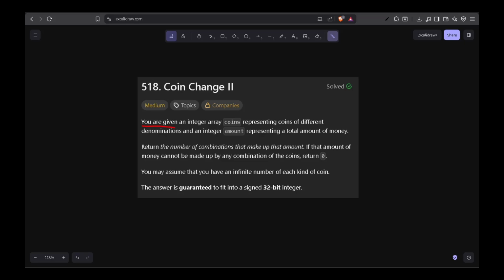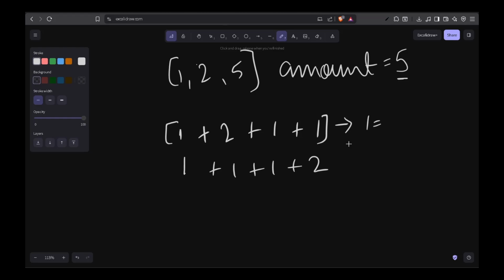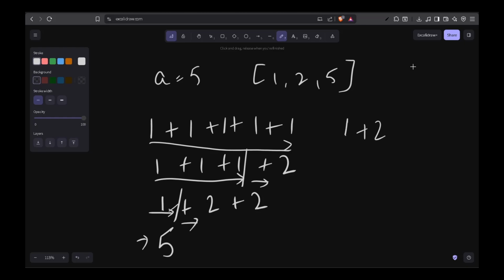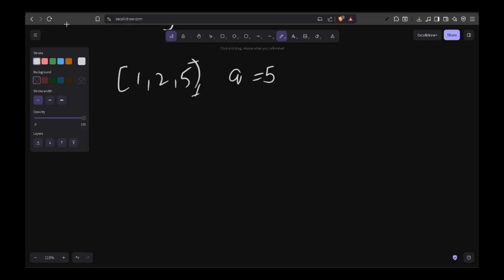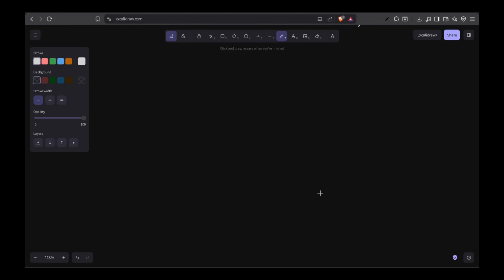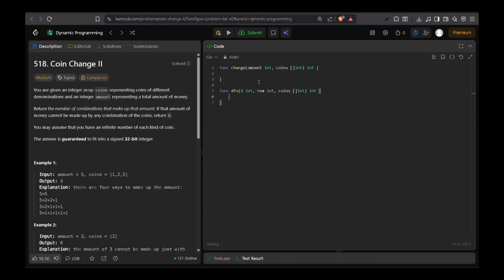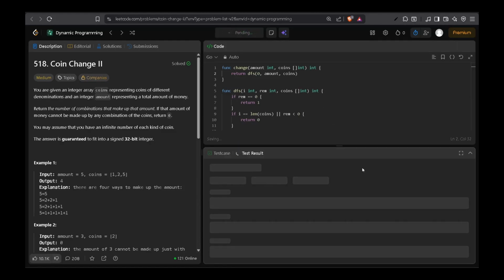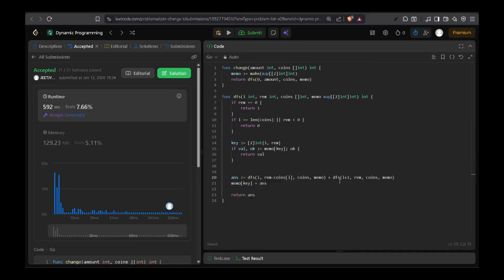LeetCode 518: Coin Change II | Recursive + Memoization (Top-Down DP) in Go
In this video, I solve LeetCode 518 – Coin Change II using a recursive (DFS) approach with memoization in Golang.
We focus on counting combinations (not permutations) by controlling the coin index and caching subproblems for efficiency.

This solution demonstrates:
Top-down Dynamic Programming
How recursion avoids duplicate orderings
Efficient state memoization in Go
Code is written cleanly and interview-oriented.